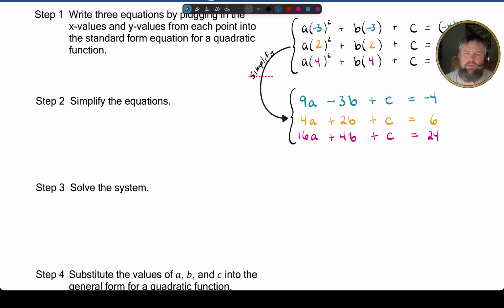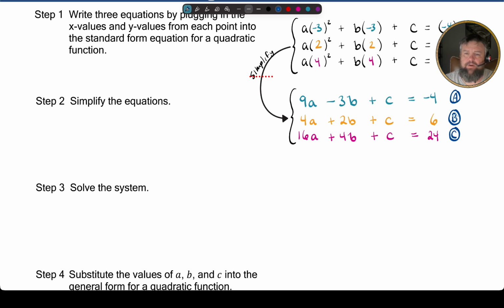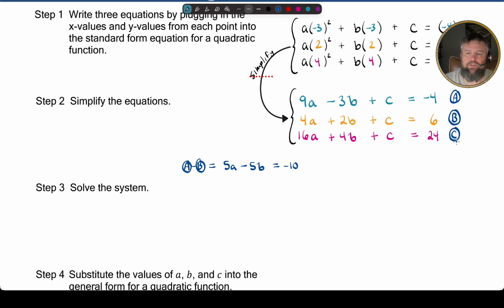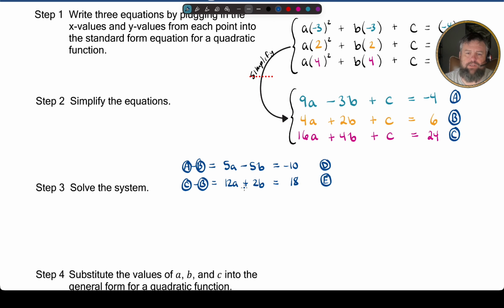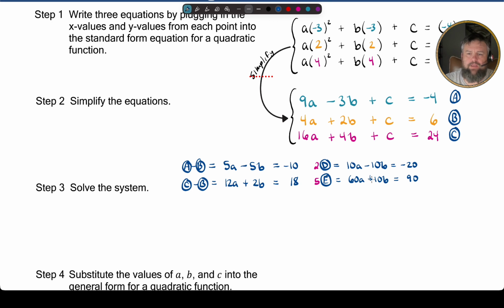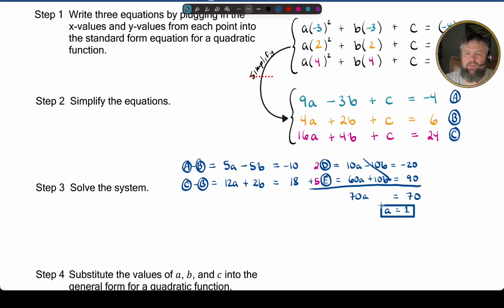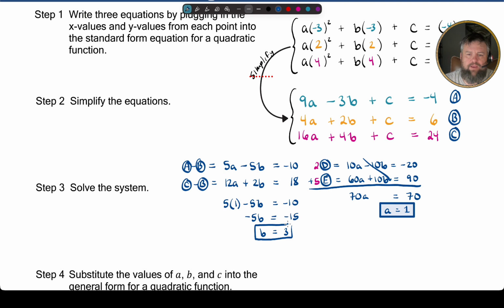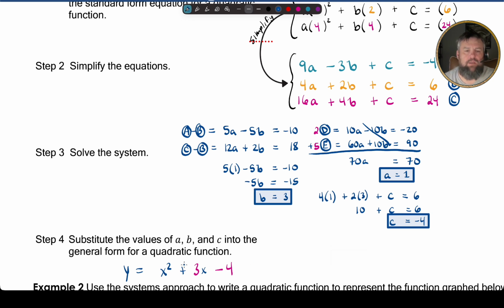6.3N-03 Example 1 Part 2